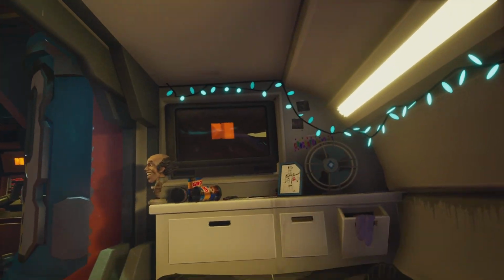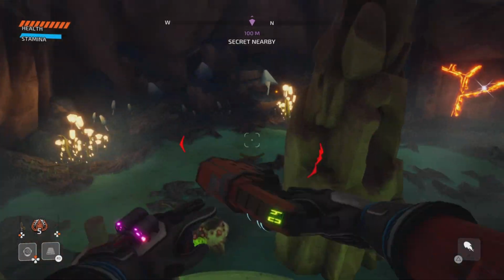Journey to the Savage Planet EP04: Tether 2 (Buzzing)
Getting the jet Pack and Grapple tether 2